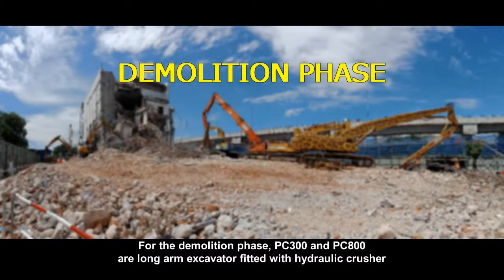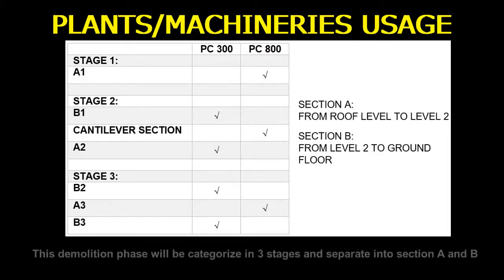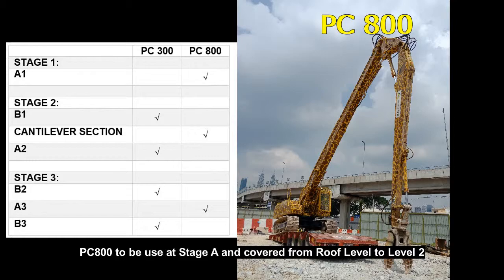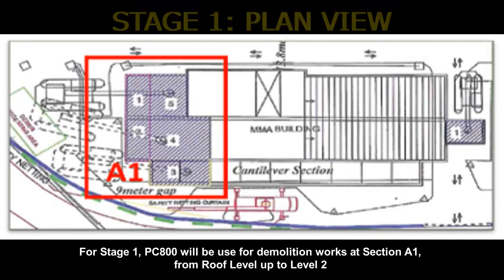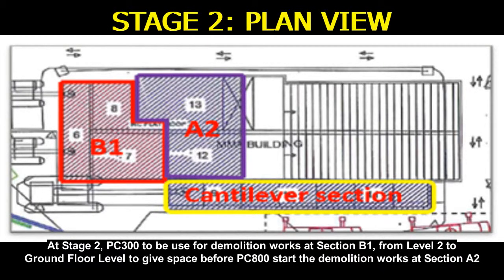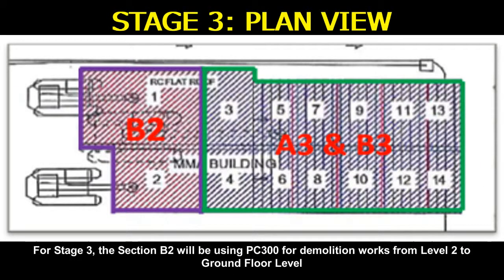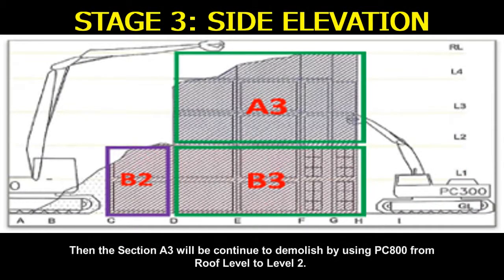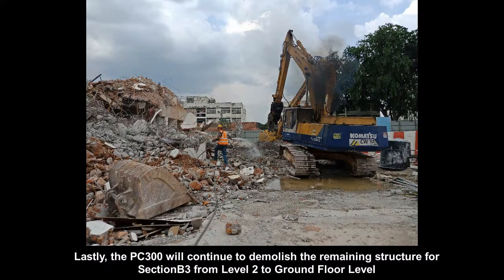CT IV: DEMOLITION AKADEMI PERUBATAN MALAYSIA